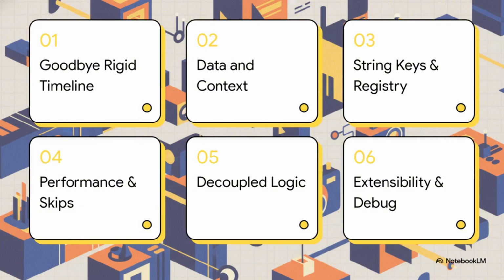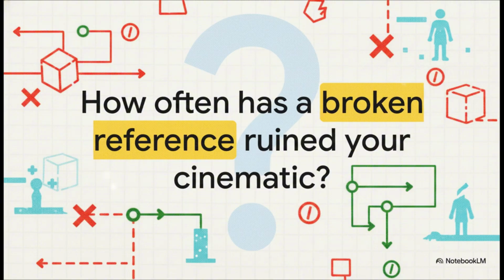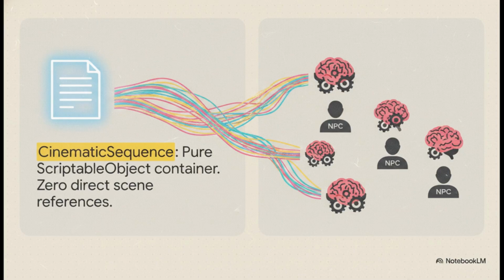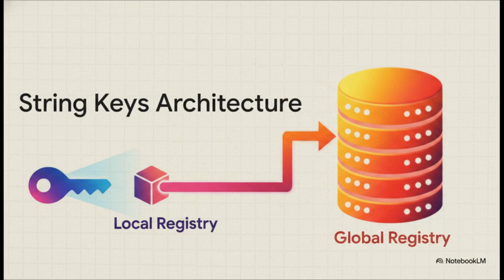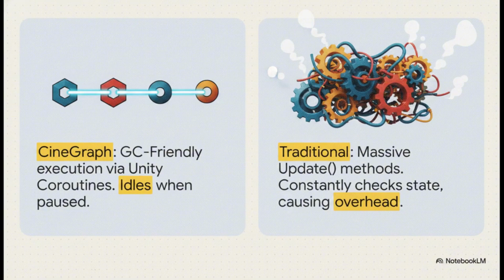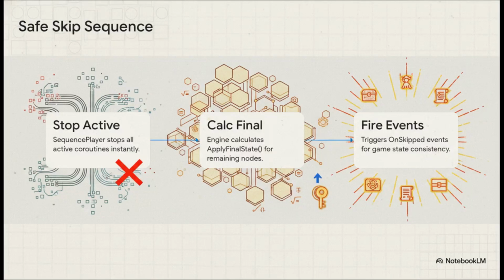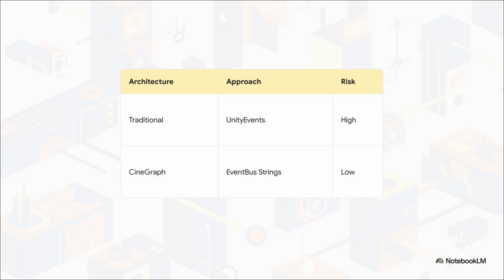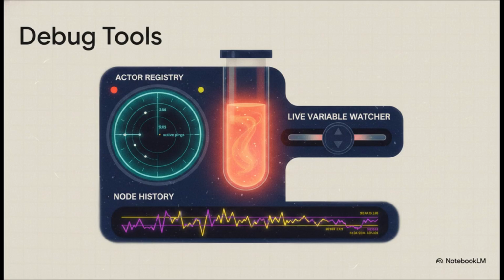What is CineGraph for Unity?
This video explains what is CineGraph System, what you can do with it and how it can help you in game development.